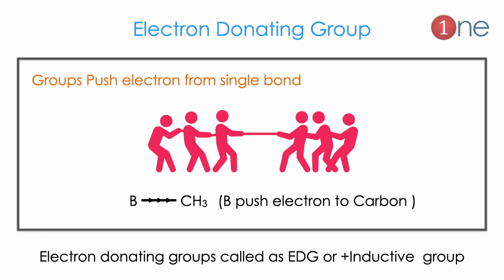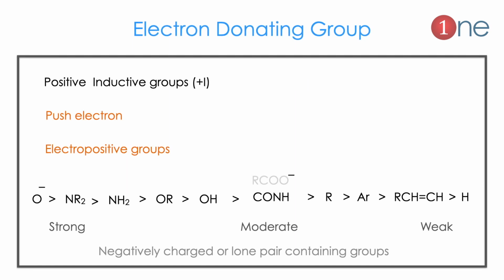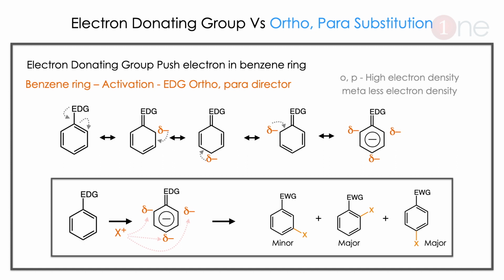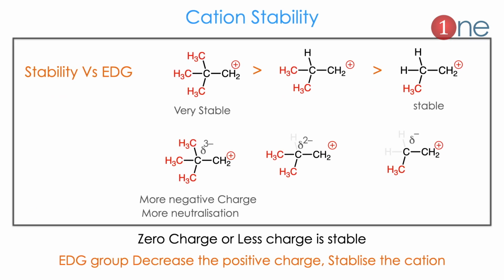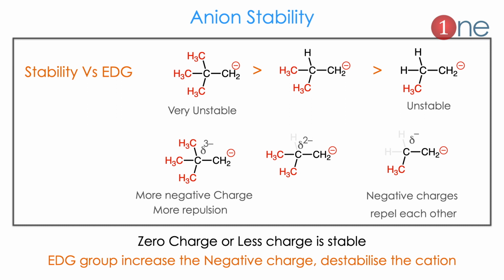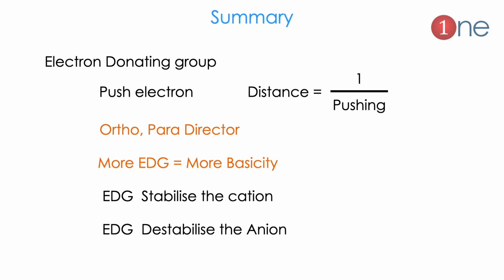What is Electron Donating Groups ? | Inductive effect & Basicity | One Chemistry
This video is about electron Donating groups. Initially, basics and fundamentals in electron donating groups was explained. The groups were classified based on strong, weak and moderate. Then all possible questions on stability of cation and anion were answered with complete mechanism of stability. The selectivity of electrophilic substitution in the benzene based on electron donating groups were demonstrated.

The students can make use of it competitive exams like NEET, JEE, GATE, NET, TRB and UPSC exams.

The discussions are
1. Strength of the electron donating group
2. Electron donating group Vs Basicity
3. Electron donating group Vs Ortho, para substitution
4. Electron donating group Vs Stability of the cation
5. Electron donating group Vs Stability of the Anion

Office Address
Dr. B. Ganesh Kumar,
1255, Third street, Asari Colony,

Please feel free to give comment and feedback.
The creator of this channel Prof. GKR, has Ph.D in Chemistry from Hyderabad Central University and cleared CSIR-JRF and NET. He is currently Associate Professor in the P.S.R Arts and Science College, Sivakasi, Tamil Nadu.

The content may help you to clear
UPSC Chemistry
CSIR Chemical Science
UGC Chemical Science
GATE Chemistry
NET Chemical Science
NEET Chemistry
JAM Chemistry
TNPSC Chemistry
TRB CHEMISTRY
JEE Chemistry